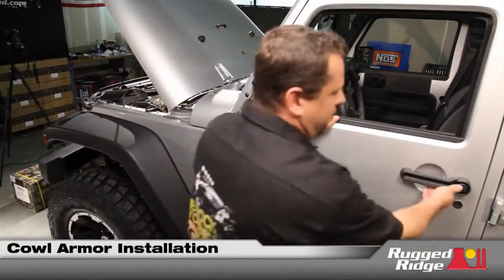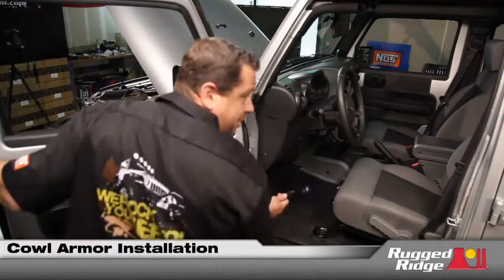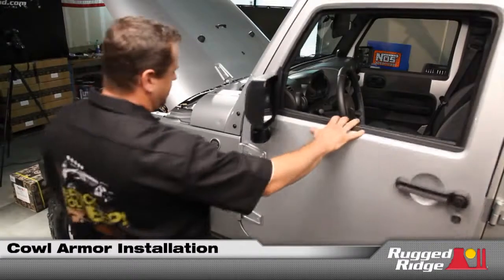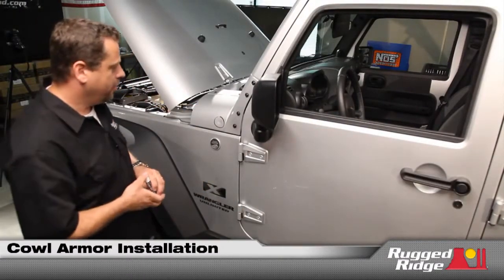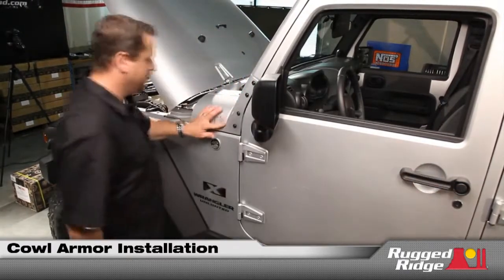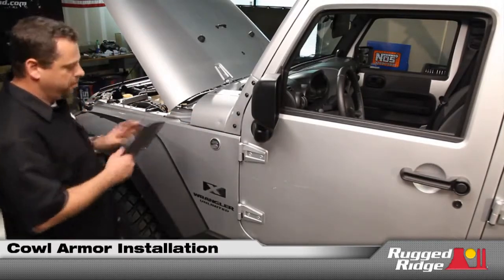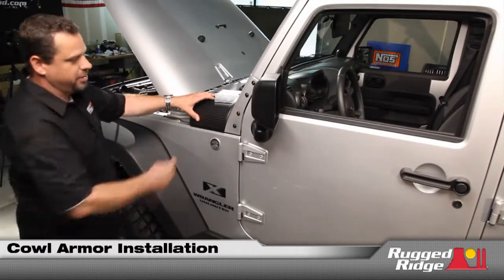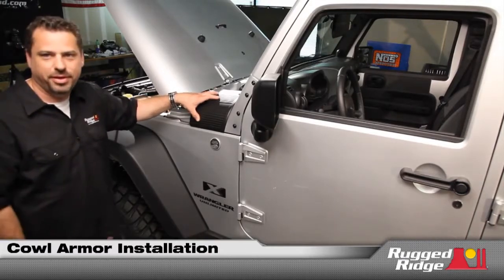Rugged Ridge 11651.18 Jeep JK Cowl Body Armor Pair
Not only help fix a common problem, but also add some style to your JK Wrangler with the Rugged Ridge Black Cowl Body Armor. Made from high quality, UV treated thermaplastic it offers long lasting performance.

Jeep Wrangler Rugged Ridge Black Cowl Body Armor for 2007 to 2018 JKs. These are made of a UV treated thermoplastic, which will withstand sun and weather damage. They are very easy to install, and the biggest step is making sure the Jeep is clean before applying the 3M tape. Please make sure to also apply the tape when it’s warm outside, if it’s cold they won’t stick. Install in less than 20 minutes.

Manufacturer: Rugged Ridge
Part # 11651.18

ShopJeepParts.com for 14+ years have been offering huge selection of aftermarket Jeep parts for Jeep Wranglers, CJ, Cherokees and several other models. We serve Jeep owners who are looking for high-quality Jeep replacement parts or upgrades like full line of off-road lights, accessories, lift kits, body armor, wheels, tires and more!. Every Jeep accessories or part we sell are backed by manufacturer warranty.